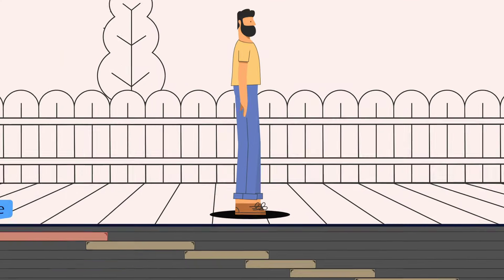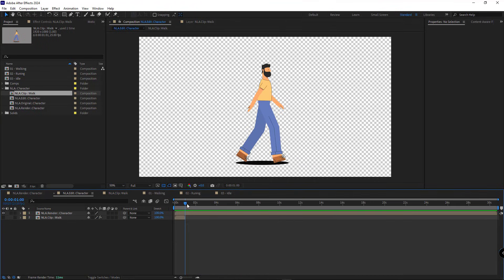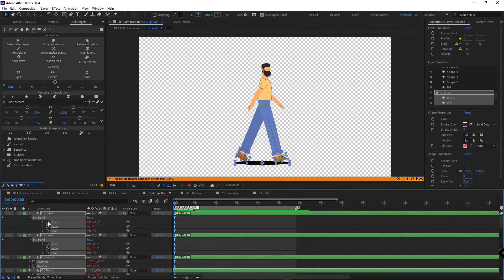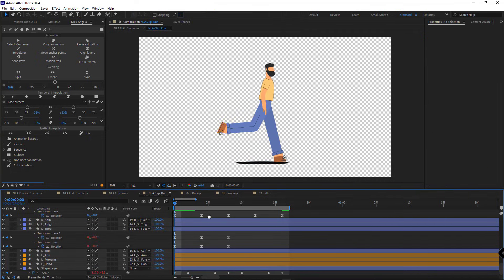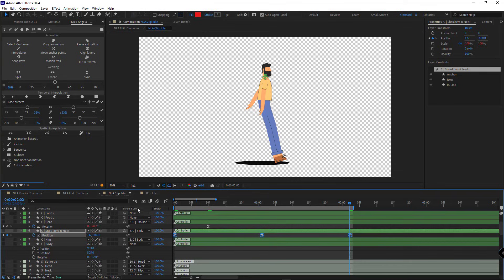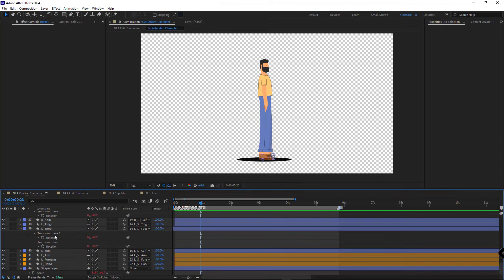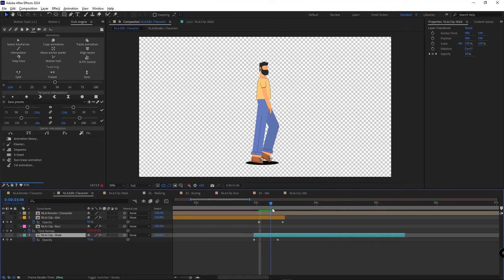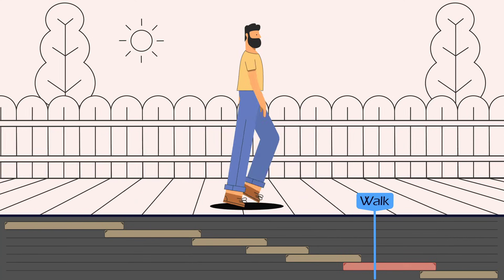Pro Duik Angela Trick - Blend Animation with Non-Linear Animation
Unlock the power of Duik Angela with this pro trick to blend animation seamlessly using non-linear animation! 🎬✨
In this Duik Angela tutorial, you'll learn how to create smooth, professional character animation in After Effects with advanced rigging techniques.
Whether you're a beginner or an expert, this After Effects tutorial will help you take your skills to the next level.
Don't miss out on this must-know technique for animation with Duik Angela! 🔥🚀